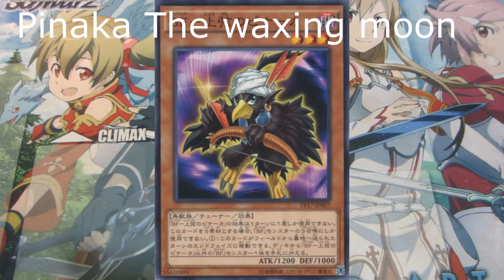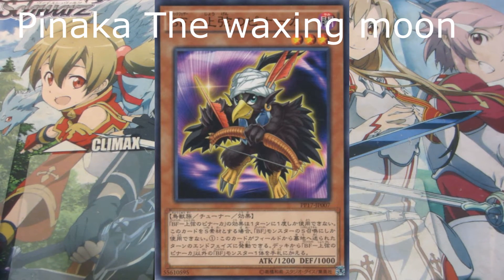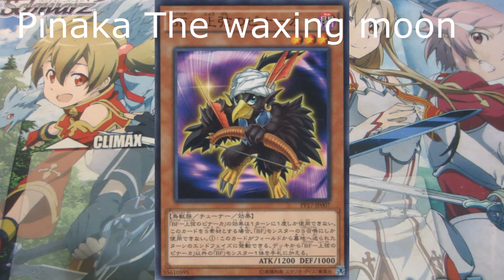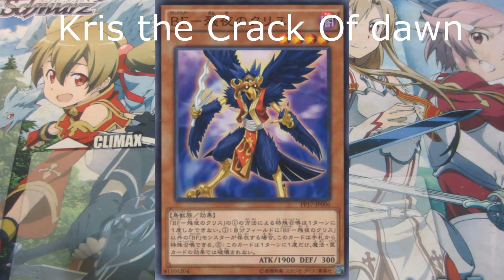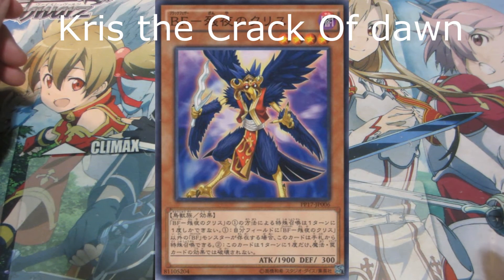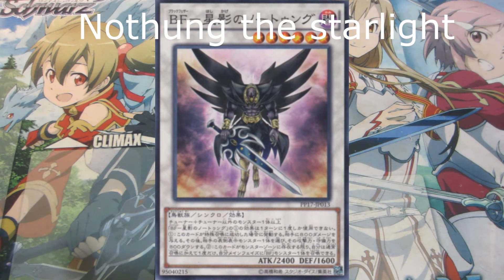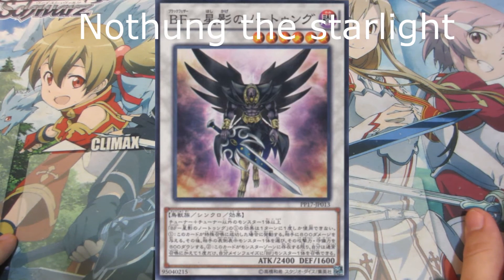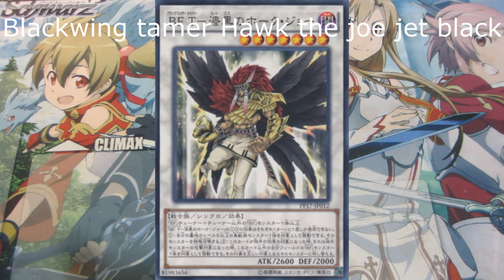The New Blacking Support Cards! Back to Tier 1?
Blackwings effects and stats right here for your reading pleasure =P

Blackwing - Kris the Crack of Dawn
lv 4
1900 atk/300 def

If you control a "Blackwing" monster other than "Blackwing - Kris the Crack of Dawn", you can Special Summon this card (from your hand). You can only Special Summon "Blackwing - Kris the Crack of Dawn" once per turn this way. Once per turn, this card cannot be destroyed by Spell/Trap effects.

Blackwing - Pinaka the Waxing Moon
lv3
atk1200/def1000

Cannot be used as a Synchro Material, except for the Synchro Summon of a "Blackwing" monster. During the End Phase, if this card is in the Graveyard because it was sent there from the field this turn: You can add 1 "Blackwing" monster from your Deck to your hand, except "Blackwing - Pinaka the Waxing Moon". You can only use this effect of "Blackwing - Pinaka the Waxing Moon" once per turn.

Blackwing Tamer - Hawk Joe the Jet Black
lv7
atk2600/def2000

1 "Blackwing" Tuner + 1 or more "Blackwing" non-Tuner monsters
You can target 1 Level 5 or higher Winged Beast-Type monster in your Graveyard; Special Summon it. During either player's turn, when your opponent targets exactly this card (and no other cards) for an attack, or with a card effect: You can target 1 other "Blackwing" monster you control that would be an appropriate target; that attack/effect now targets the new target. You can only use each effect of "Blackwing Tamer - Hawk Joe the Jet Black" once per turn.

Blackwing - Nothung the Starlight
lv6
atk2400/def1600

1 Tuner + 1 or more non-Tuner monsters
If this card is Special Summoned: Inflict 800 damage to your opponent, then make 1 monster your opponent controls lose 800 ATK and DEF. You can only use this effect of "Blackwing - Nothung the Starlight" once per turn. During your Main Phase, you can Normal Summon 1 "Blackwing" monster in addition to your Normal Summon/Set. (You can only gain this effect once per turn.)